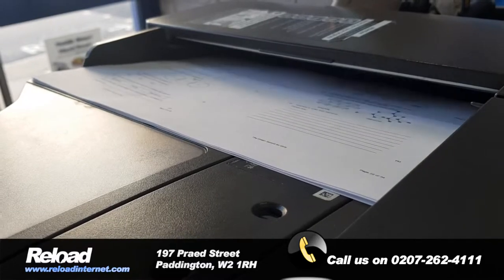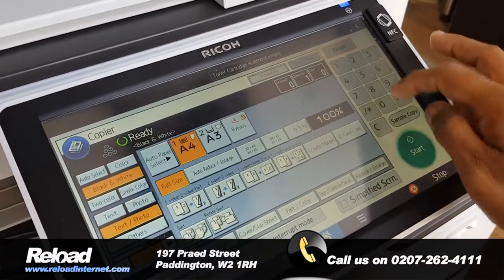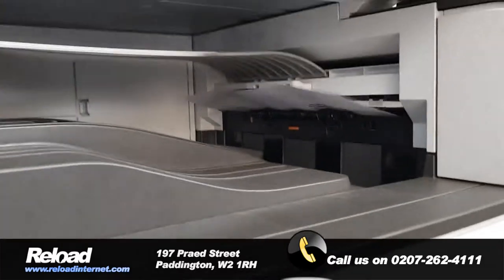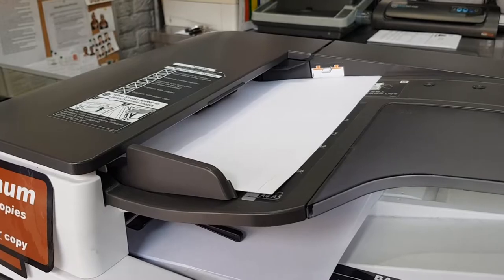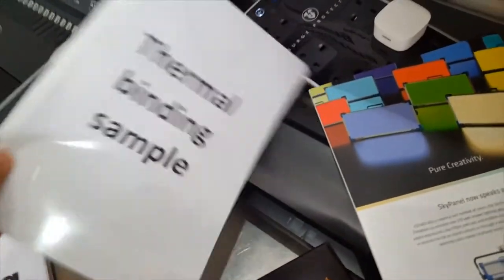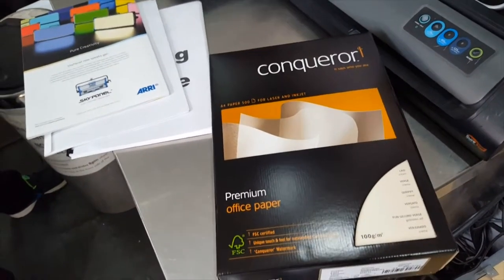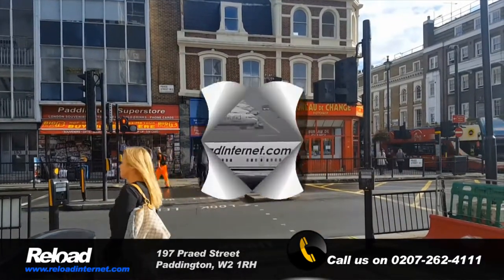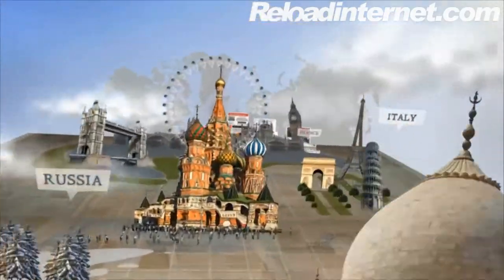Photocopy in Paddington - Copy your A4 and A3 documents fast at Reload Internet in London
If you need a fast and reliable photocopy service come to Reload Internet in Paddington. Pop into our friendly store where staff will assist you with your entire photocopy or copy needs whether it is an A4 Photocopy and A3 Photocopy in colour or black and white, our team can cater for it all.

We can also deal with high volume photocopy enquiries or bulk copy enquiries in colour or black and white.

At Reload internet you can be assured we offer a quick and efficient photocopying service in black & white or colour.

High volume photocopying and bulk discounts on colour copies are available on request.

At Reload Internet we offer single sided photocopying, and double sided copying.